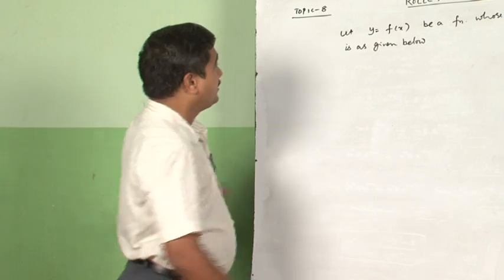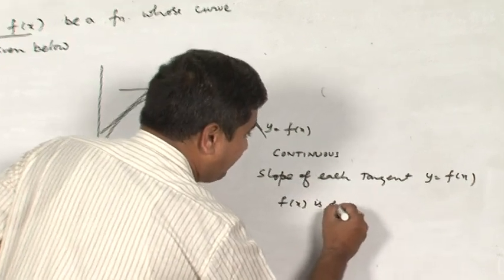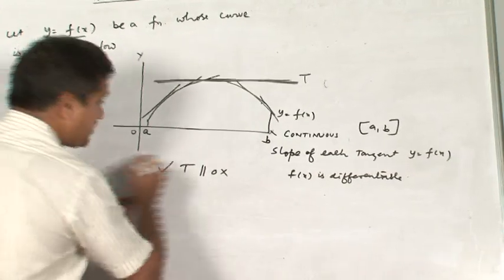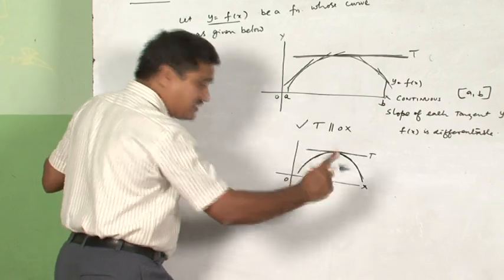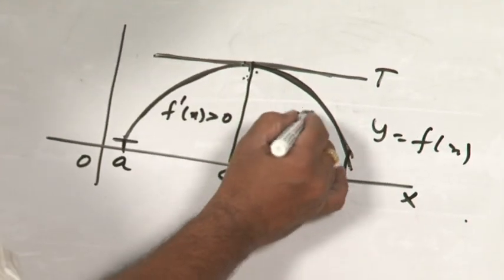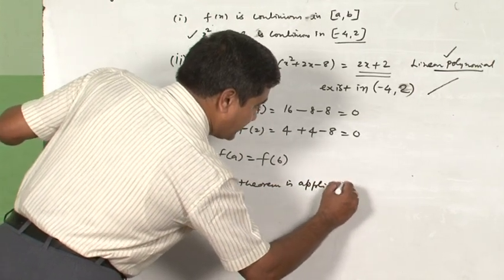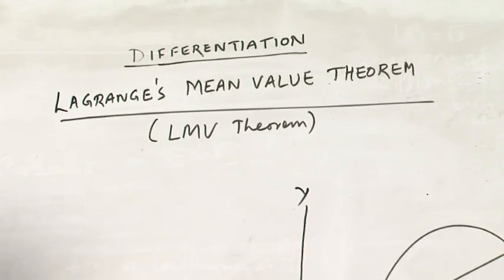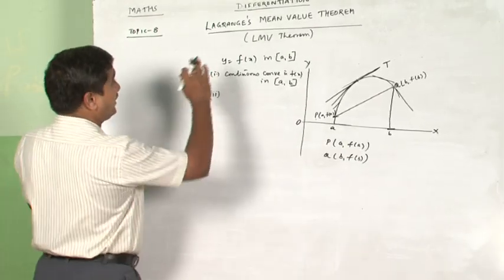chapter 5 Differentiation Rolles/LMV Theorem 1/2